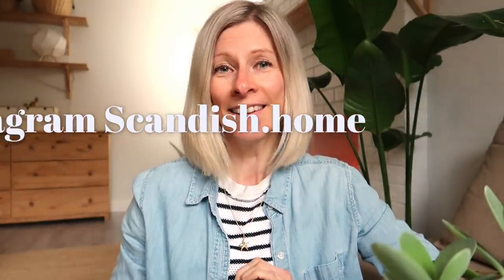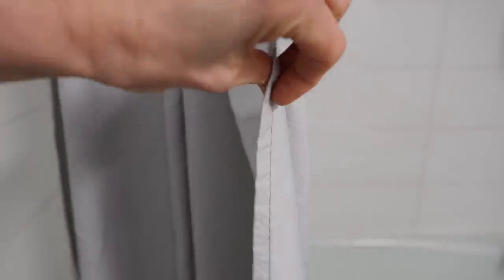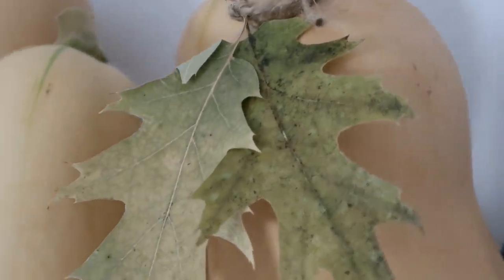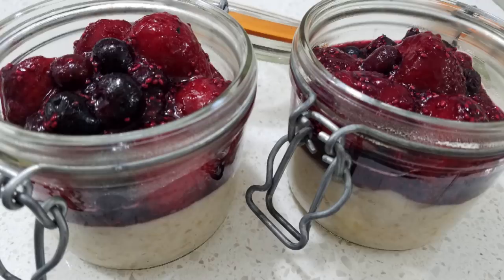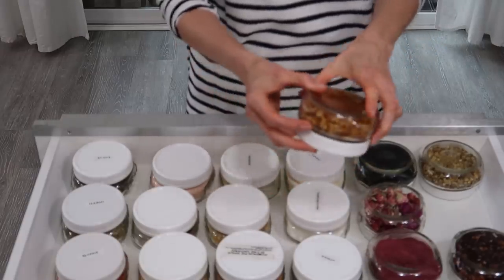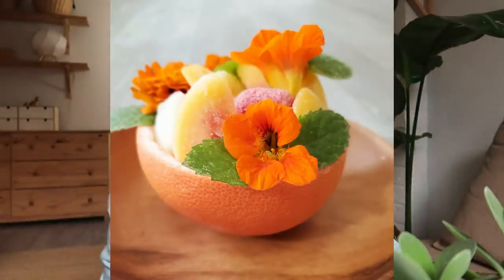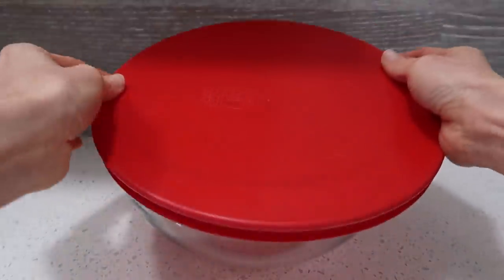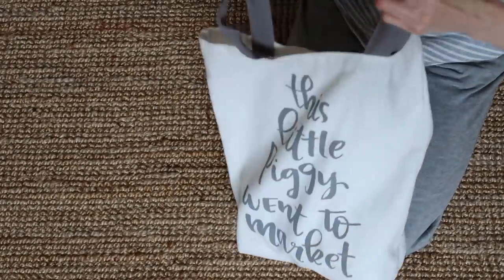10 THINGS I DO NOT BUY - MINIMALISM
Recipes are coming on the website soon.

You can find everything in there that I use if you have trouble to find anything just comment and I'll help you

We've been using this recipe for long years and we love it . The only changes I made is I use tapioca starch not the arrowroot and I double everything ( my family is like wood chippers they need a double amount :)